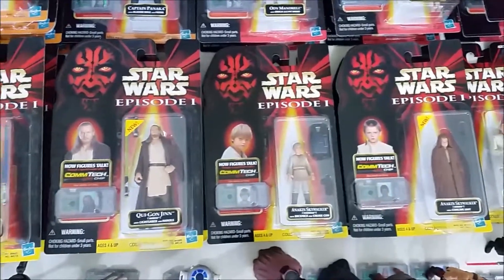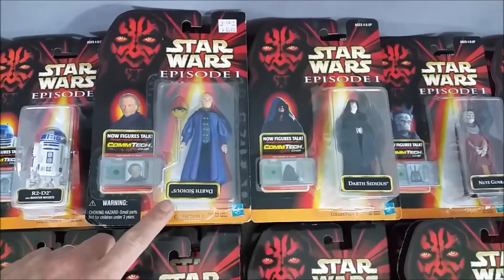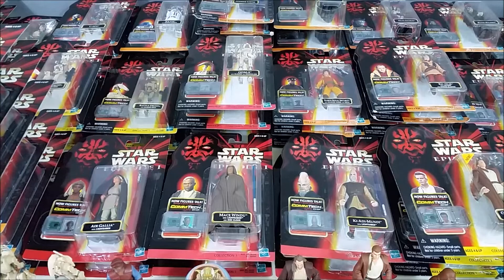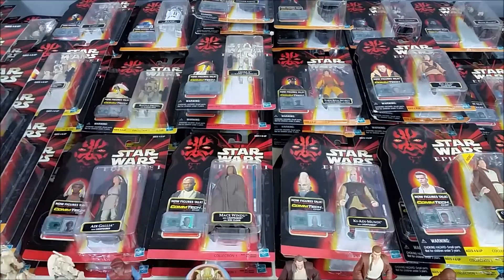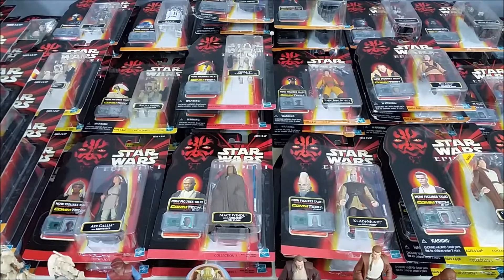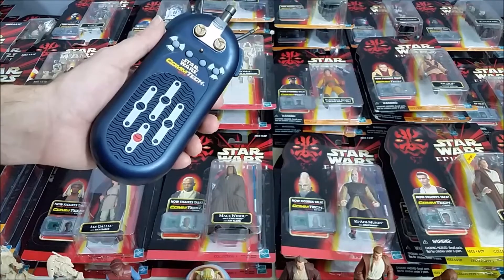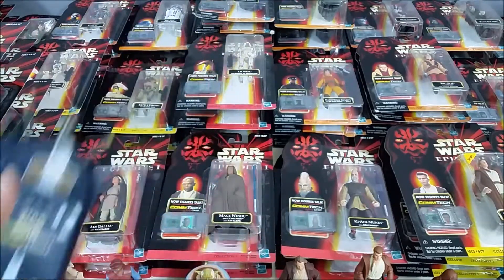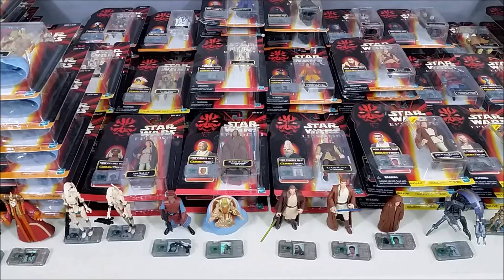Star Wars Episode I The Phantom Menace Figure Collection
In this video we look at my Star Wars Episode I The Phantom Menace Action Figures. I show you the points of articulation and the CommTech Chip feature.  I also tell you about some of the frenzies that took place when these figures first came out.
This video is intended for the Adult consumer.